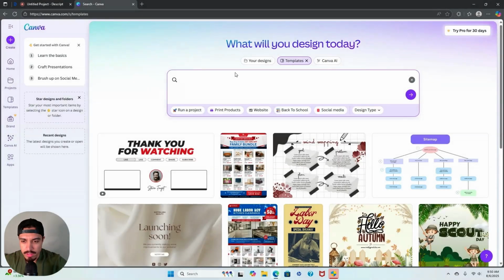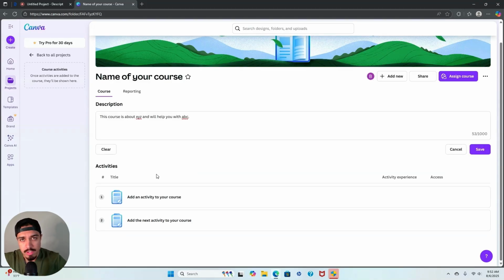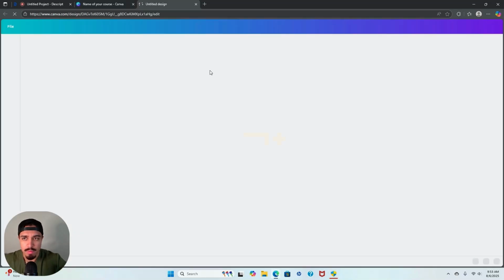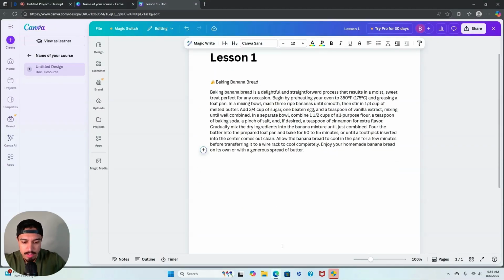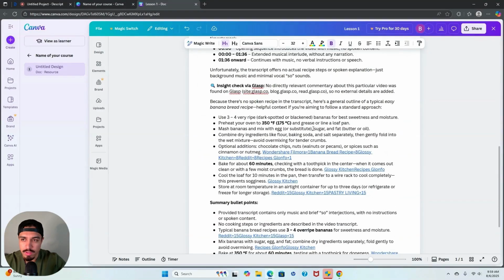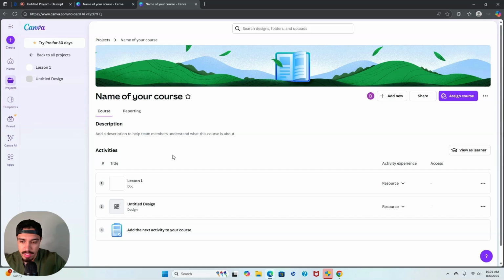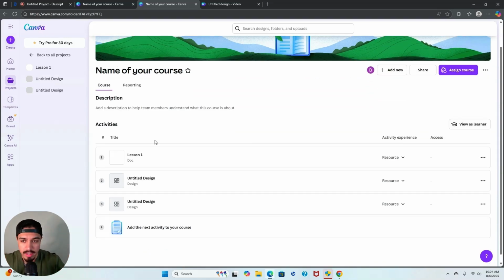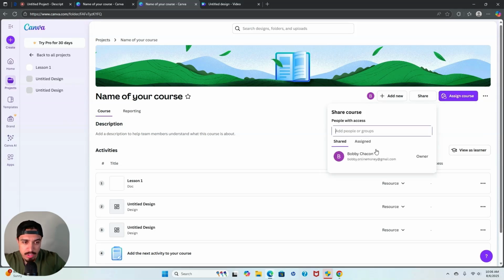Create an Online Course Using ONLY Canva (Free and Easy)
Create & Sell Your Online Course with Canva for FREE (Quick Tutorial)

Want to create and sell your own digital course without spending a dime? In this video, I show you exactly how to use Canva's FREE course builder to design and deliver your course. No tech skills needed, no extra software required.

✅ Step-by-step walkthrough of Canva’s course creation features
✅ How to add videos, documents, slides, and even AI-generated content
✅ How to customize your course for a professional, branded look
✅ What limitations to expect (and how to work around them)
✅ BONUS: How to track student progress + use refund-proof completion strategies

Whether you're teaching fitness, business, cooking, or anything else—this is your chance to turn your knowledge into income.

💡 Perfect for beginners looking to build a course without paying for Kajabi or Teachable.
💻 Tools used: Free Canva account + optional Chrome extension for YouTube summaries

👨‍🏫 Start building your course today and monetize your knowledge!